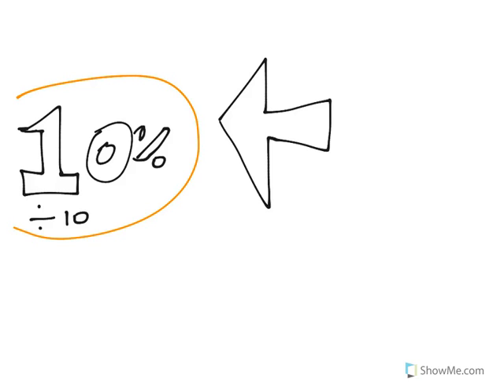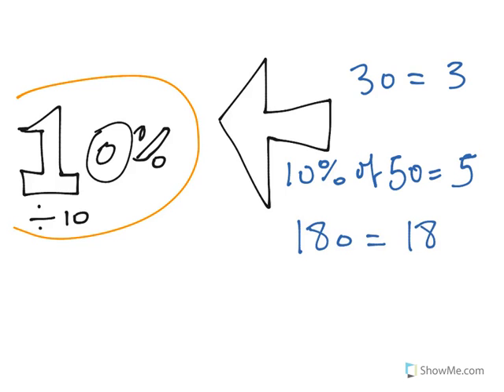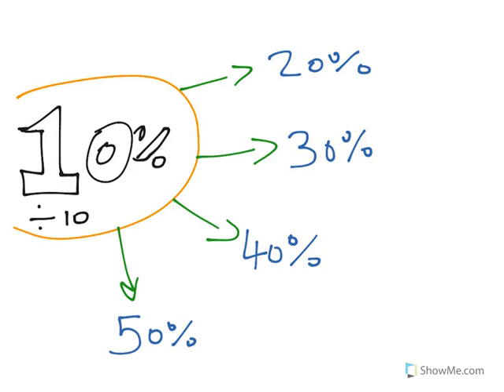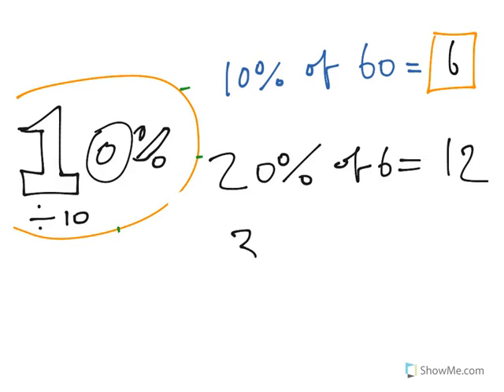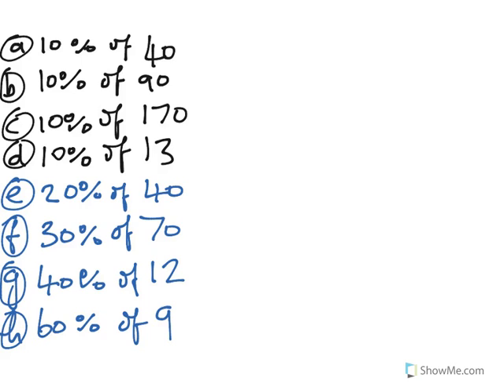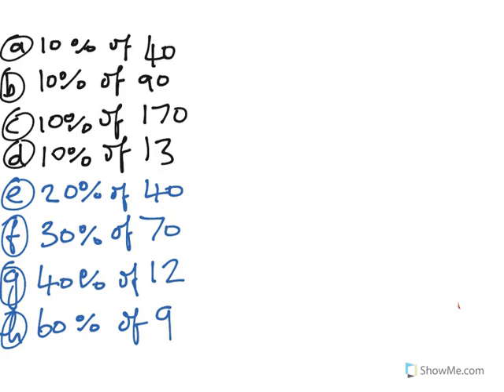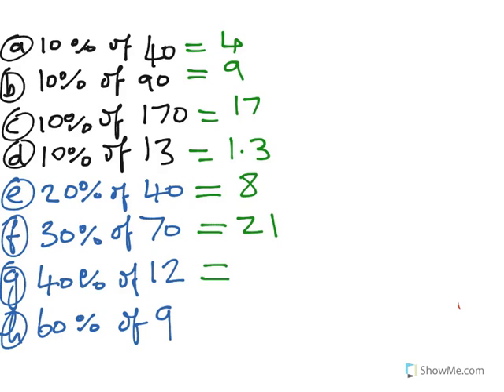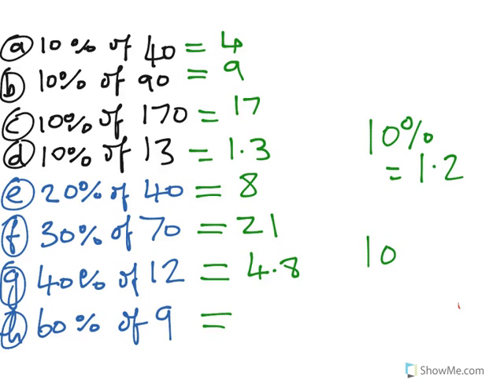Percentages of a Number 1